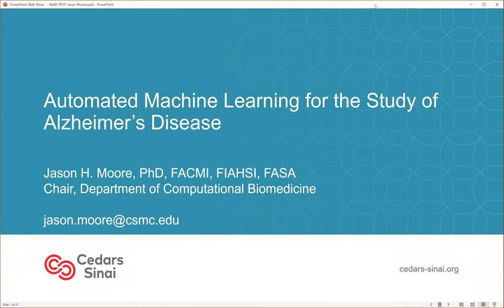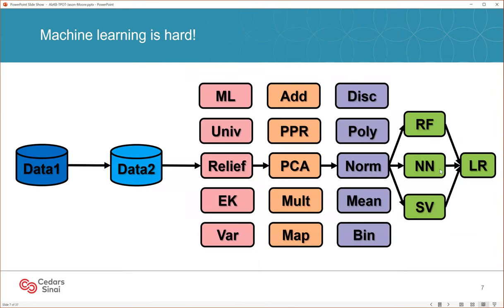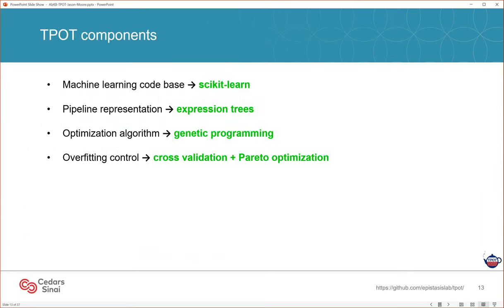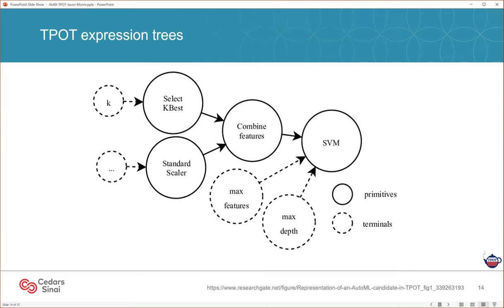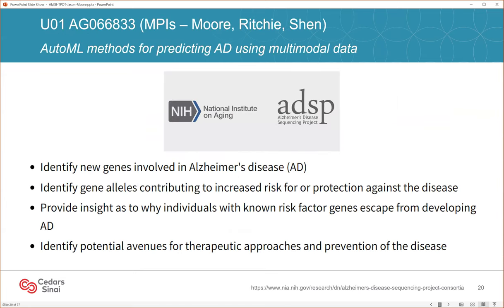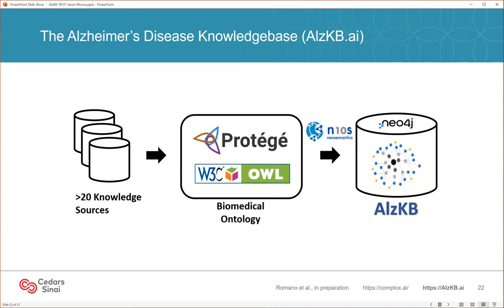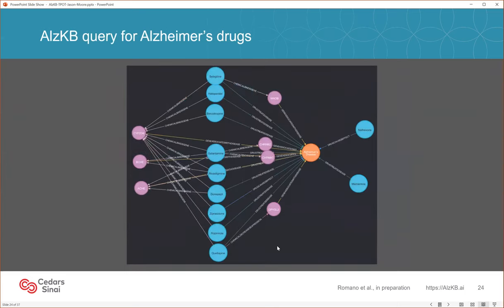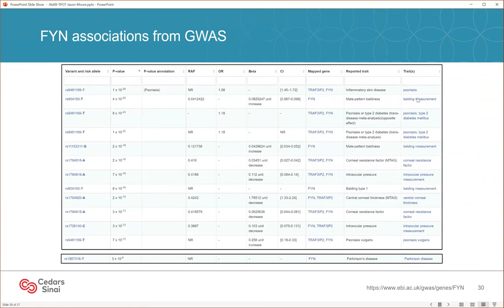Automated Machine Learning for the Study of Alzheimer’s Disease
Presentation by Jason Moore, PhD at the 2022 Fall Research Symposium. Learn more about Alzheimer’s disease and other events taking place through the Indiana Alzheimer’s Disease Research Center at IU School of Medicine